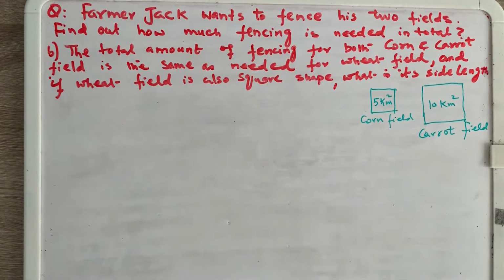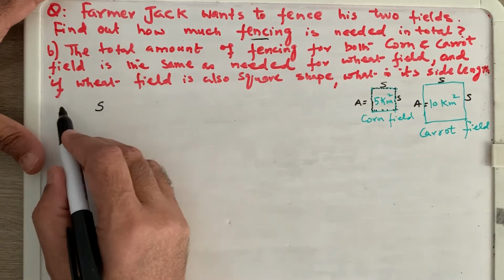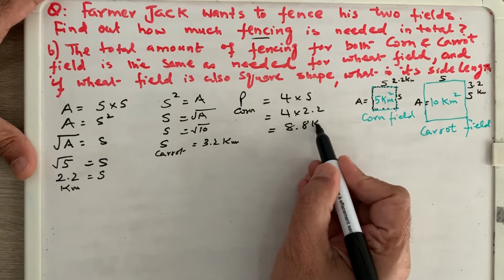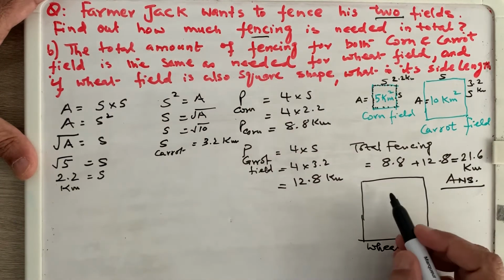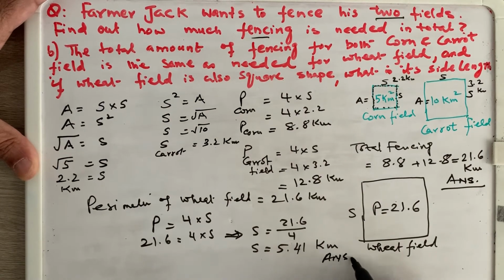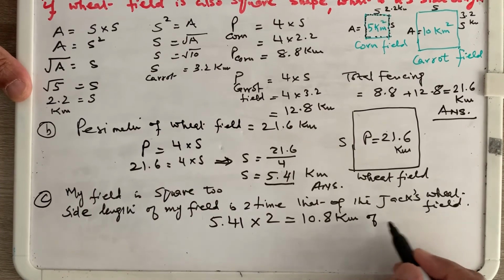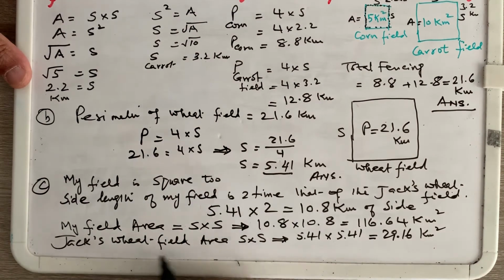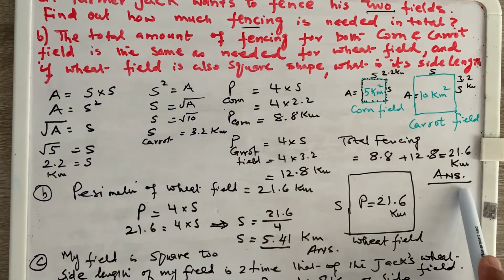Fencing requirement of square field, if area of square is given. Grade 8 Math Practice Word Problem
Farmer jack want to fence his two fields, area of corn field is 5 km^2 and area of carrot field is 10km^2, find out how much fencing is needed in total for two fields? Grade 8 practice question Area, Perimeter and fencing.